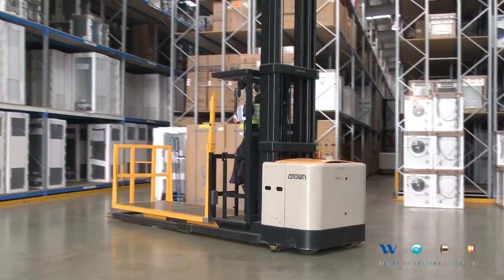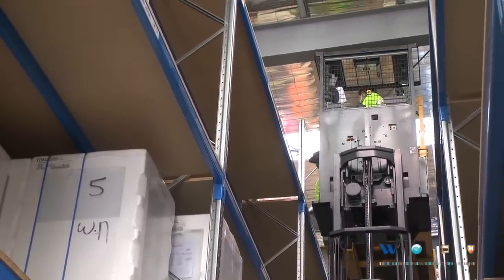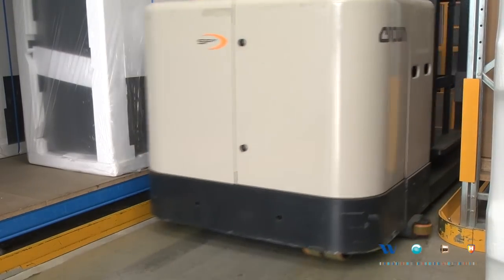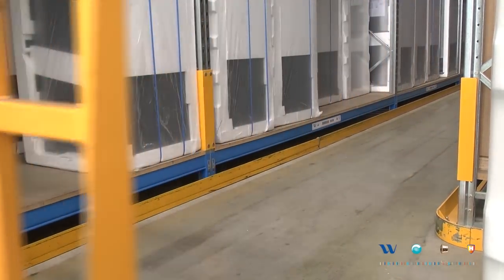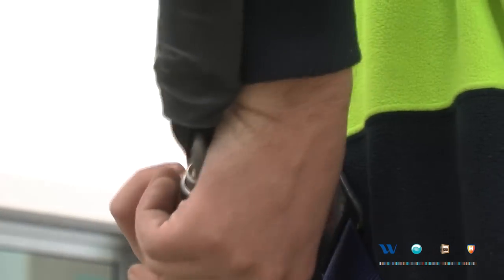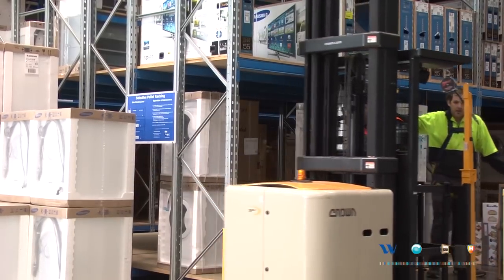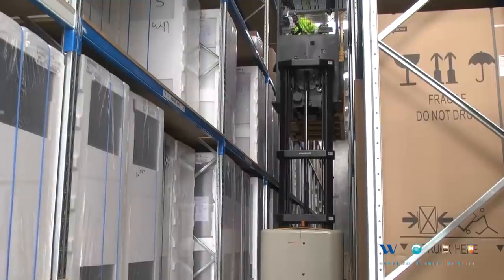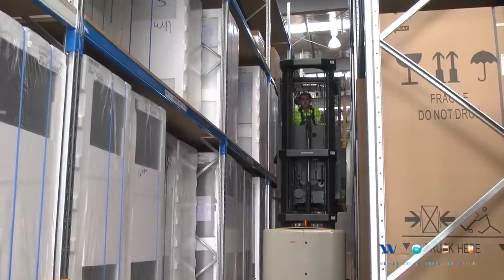Behind the service: Crown lift trucks allow safe picking of your products - Appliances Online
Crown Lift Truck's Chris Ansell explains how the Winning Group, owners of Appliances Online, Big Brown Box, and Winning Appliances, use a combination of counterbalance forklifts around its warehouses for picking product at height.

The company primarily uses stock pickers which can travel down the aisles and allow the operator to collect orders from almost any level of shelving.

Some pick heights reach around six metres which requires strong and stable machinery to ensure the safety of staff and the products.

For stock picking to work successfully, the operator needs to be comfortable at height, and the Crown stock picker is designed to make sure the platform is rigid and offers safety to the operators.